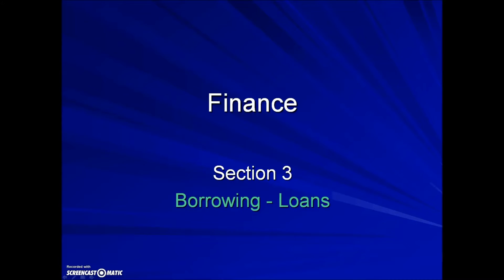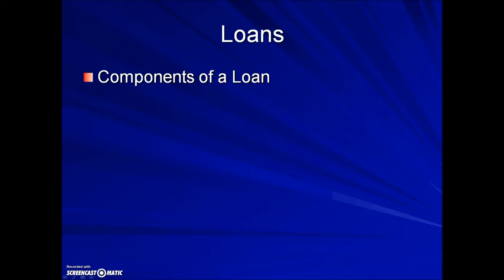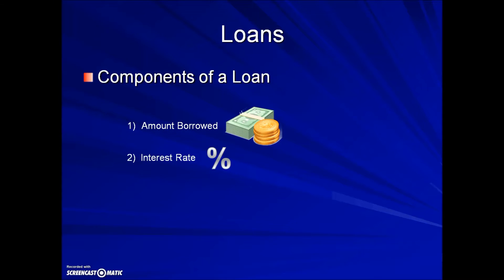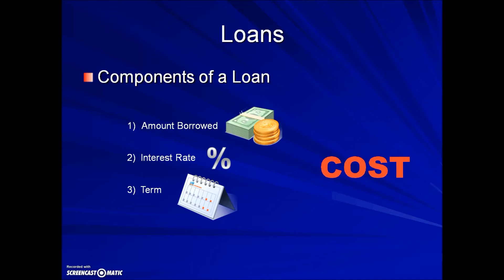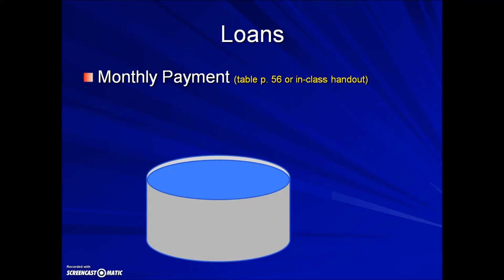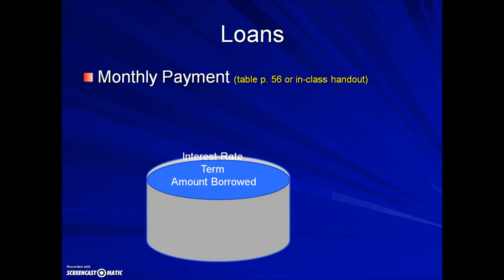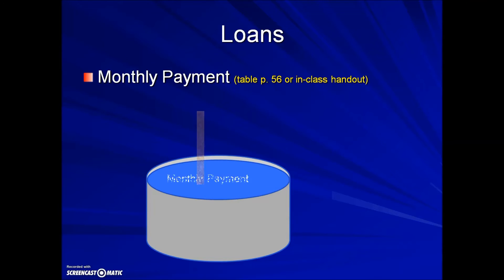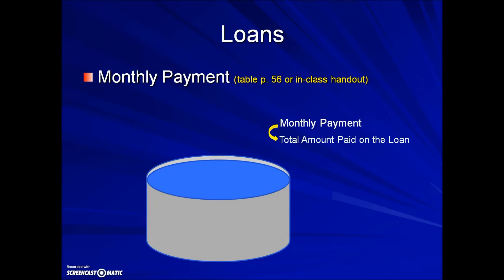Components of a Loan – Finance Chapter Section 3 Borrowing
Learn about the components of a loan; principle, interest rate, and term.